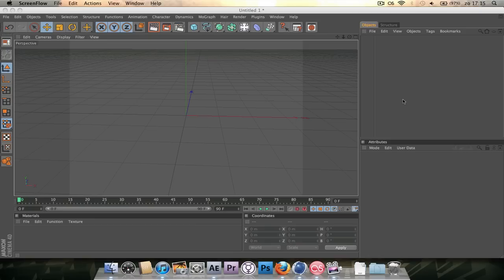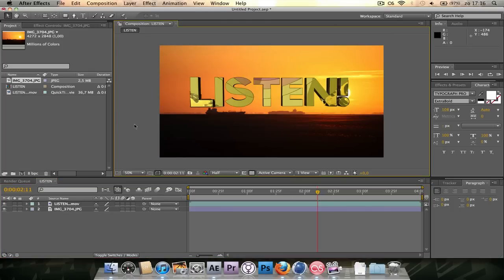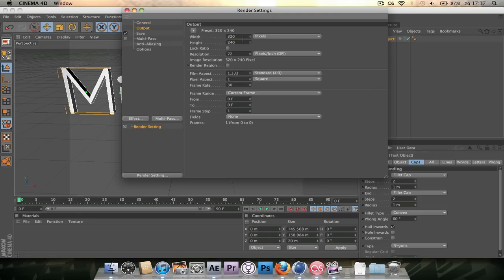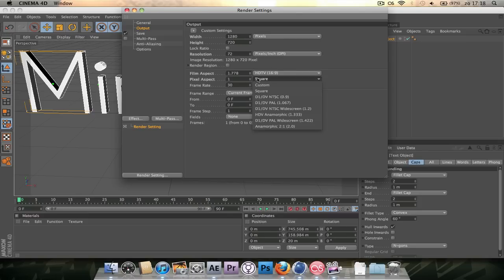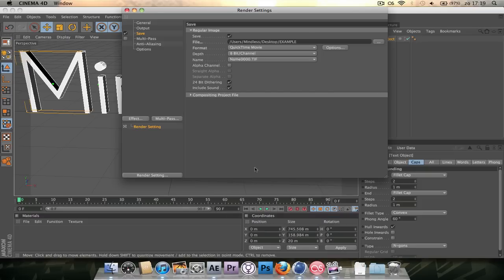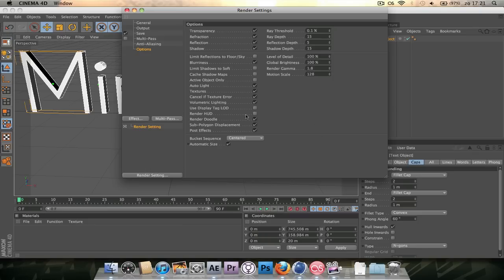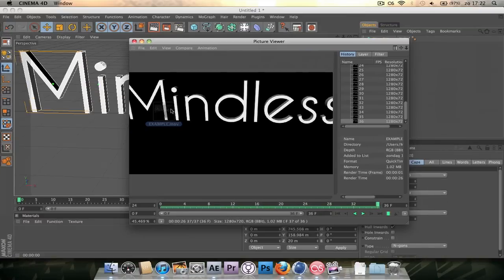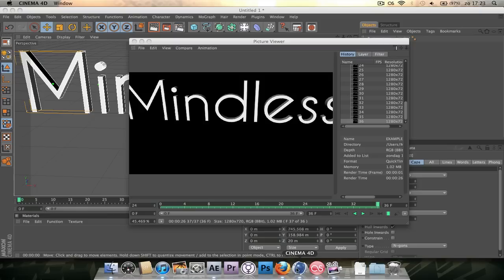Cinema 4D tutorial - Render with an Alpha channel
Basic tutorial on how to render in High Quality HD with and Alpha channel!